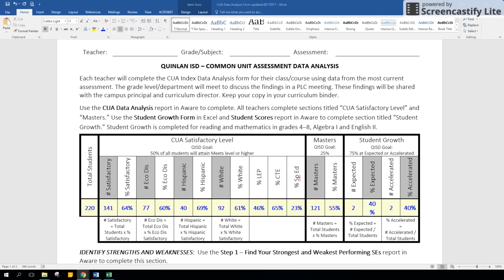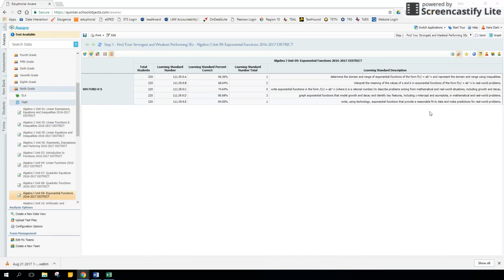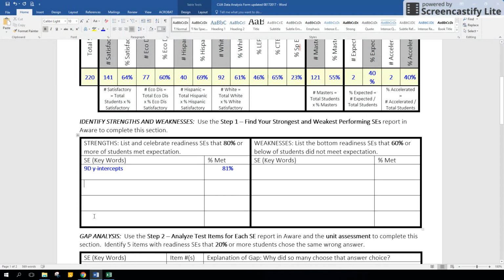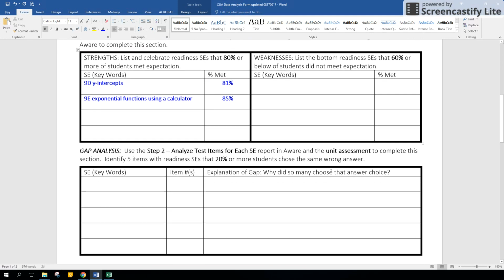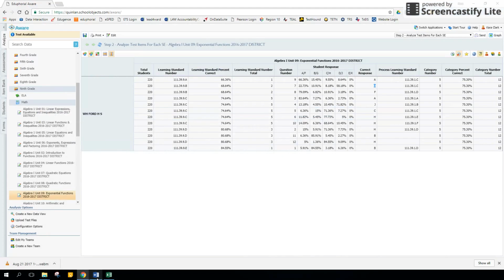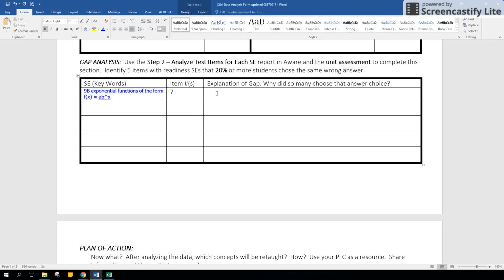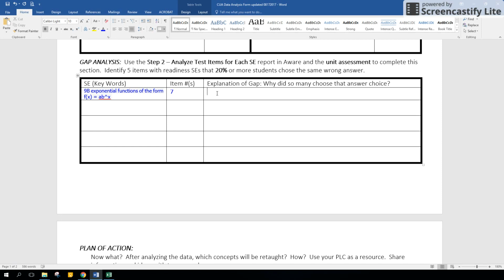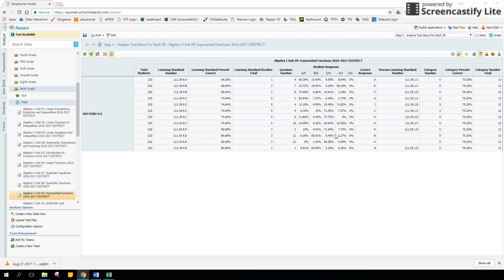Completing Strengths, Weaknesses and Gap Analysis